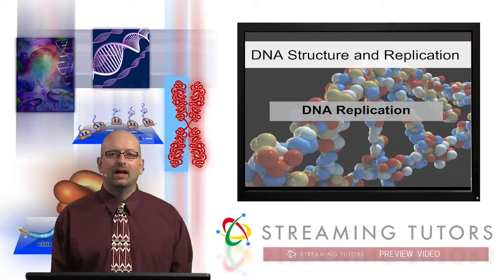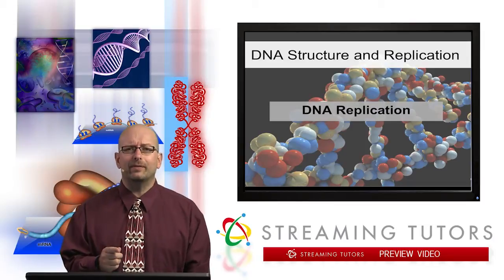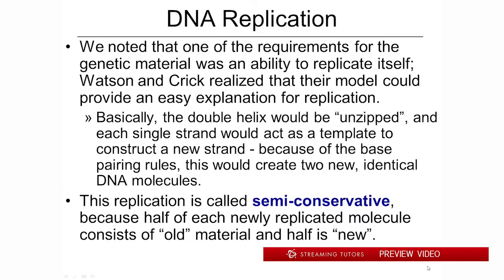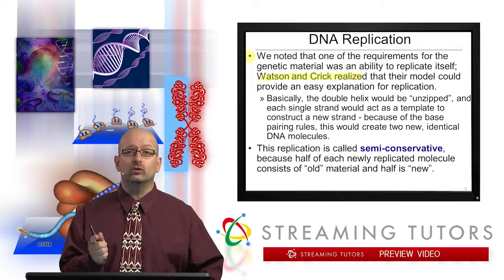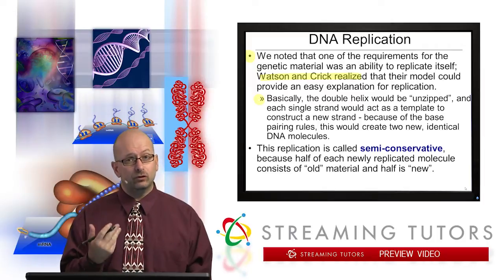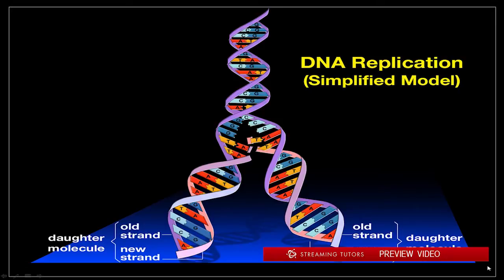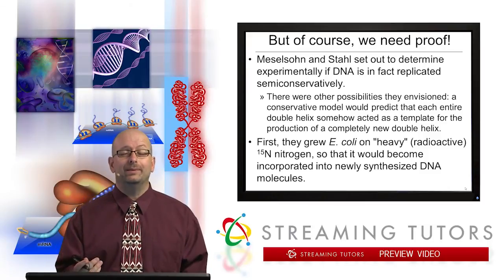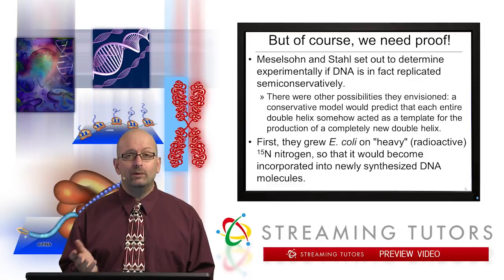DNA Structure and Replication DNA Replication tutorial